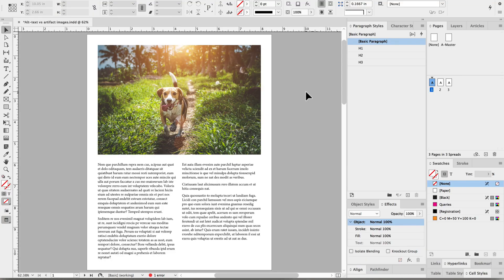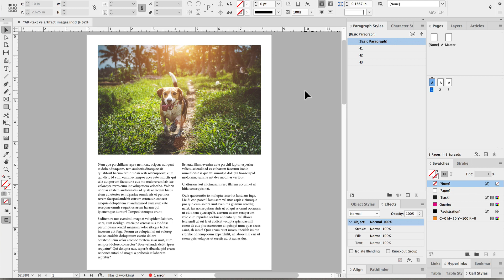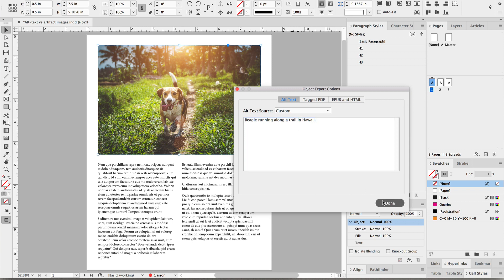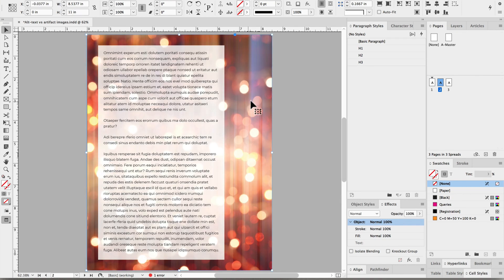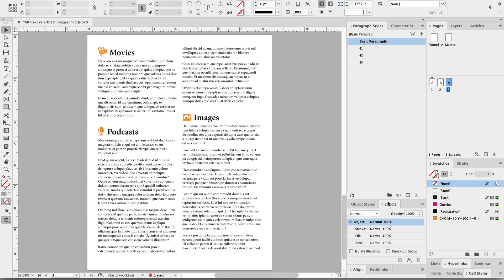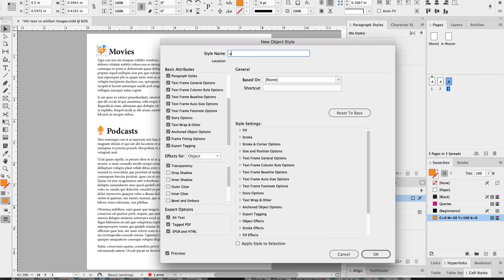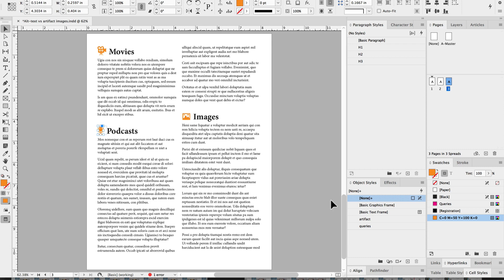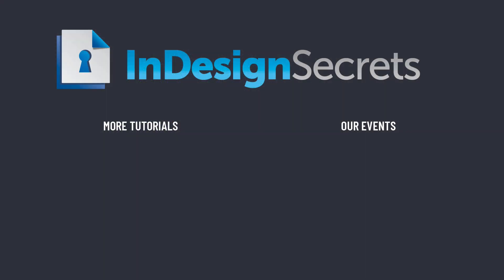InDesign How-To: Add Alt Text or Artifact an Image (Video Tutorial)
In this InDesign how-to video, Colleen Gratzer shows how to add alt text to an image when making an accessible document. She also demos how to artifact images—so that screenreaders will ignore them—and she explains when to use each method.